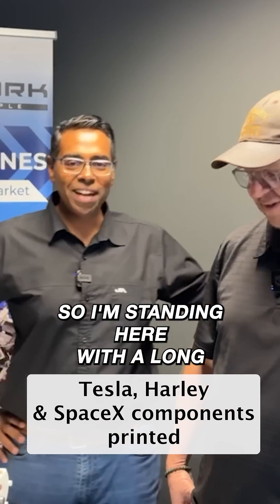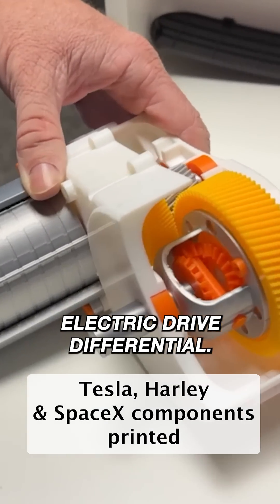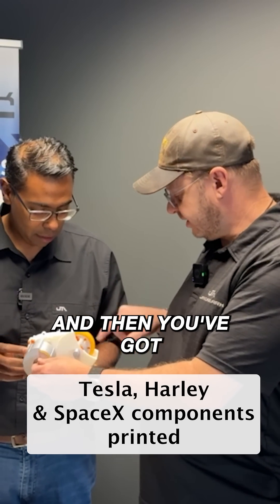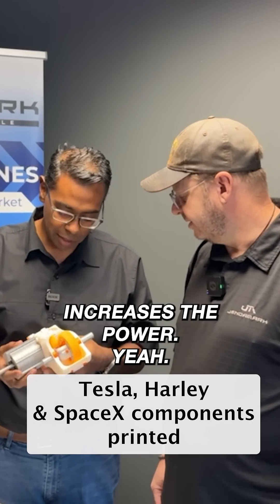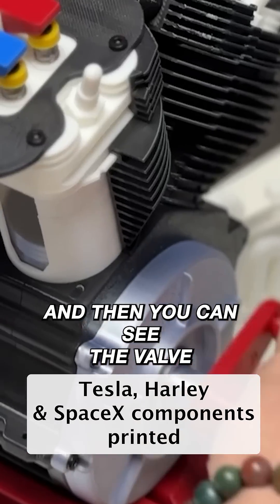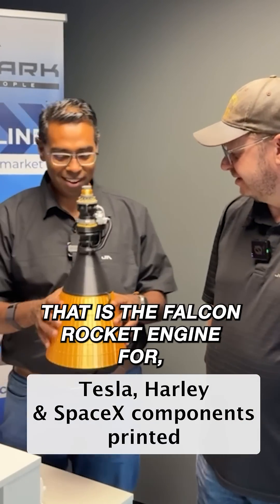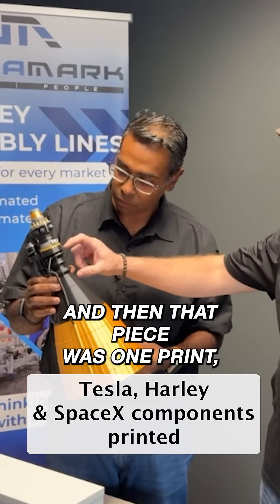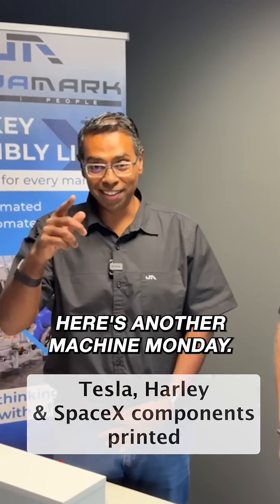3D Printing Tesla, Harley And SpaceX Components | Anything is possible for Waldo in our USA office!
Waldo in our USA office has a very particular set of skills besides engineering. He is also a wizard on a 3D printer and proudly show me his Tesla, Harley and SpaceX creations!

Join me from Auburn Hills Michigan as we break down gear reduction, electric motors, and how 3D printing brings complex systems to life!